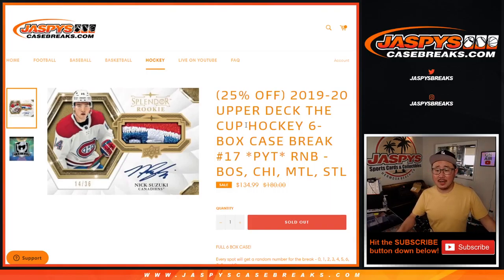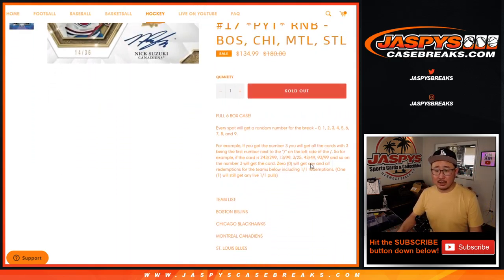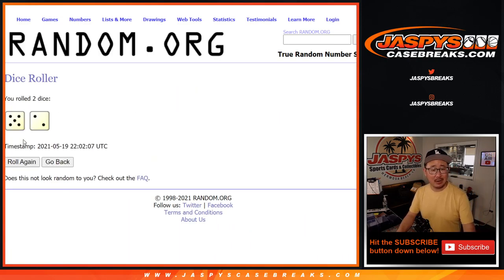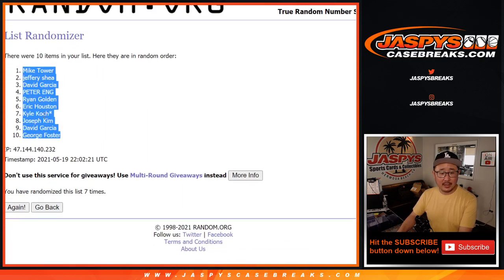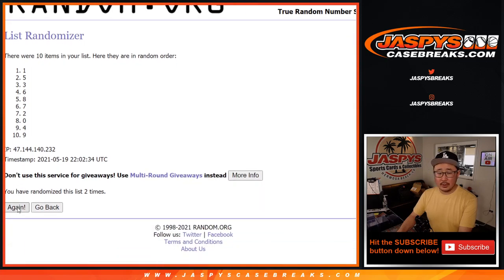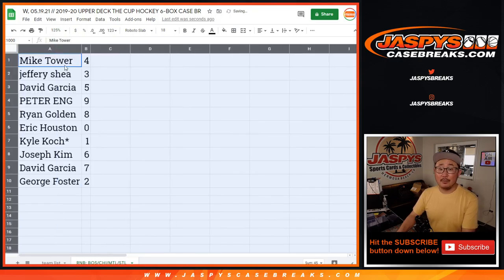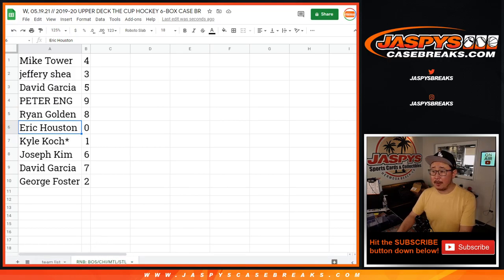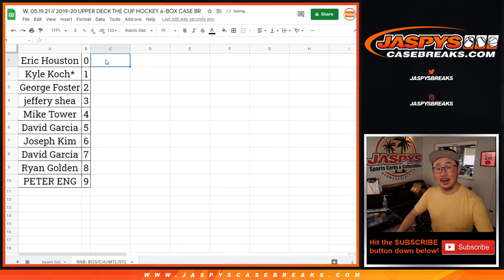RNB: BOS, etc // W, 05.19.21 // 2019-20 UPPER DECK THE CUP HOCKEY 6-BOX CASE BREAK #17 *PYT*